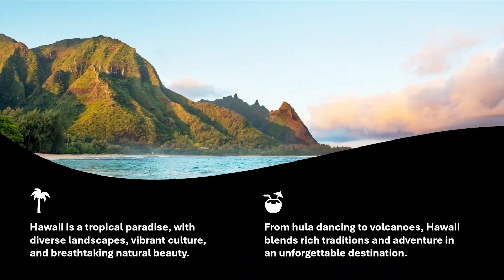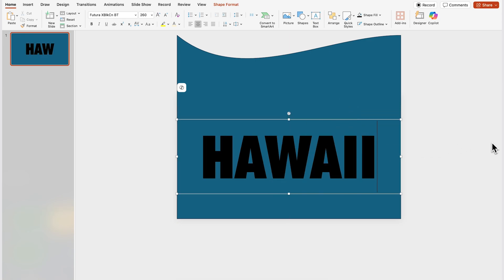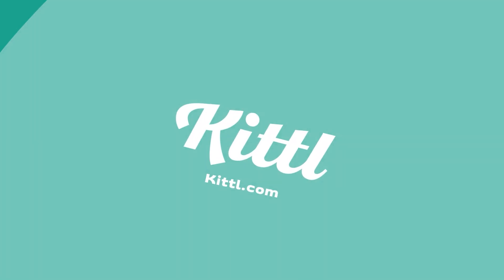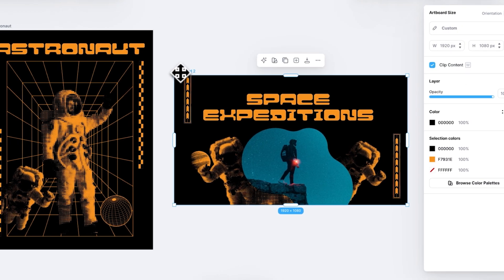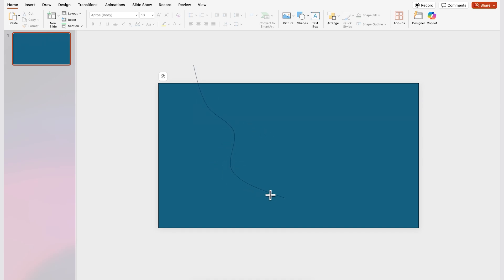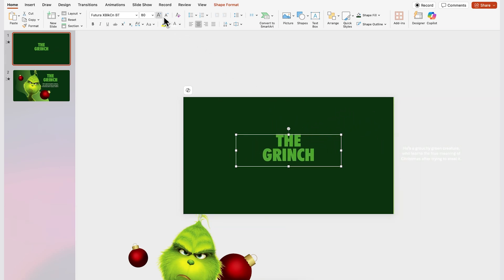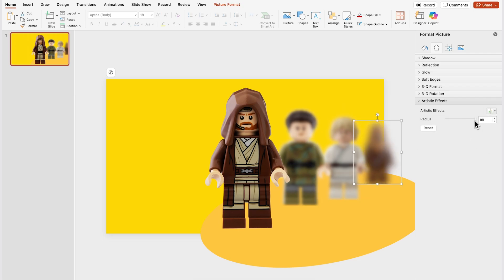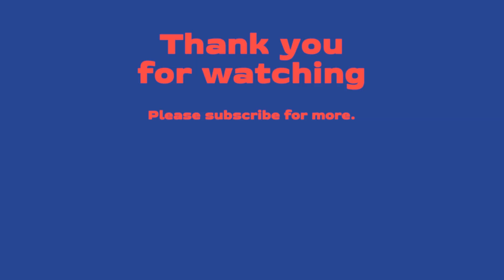3 CREATIVE ways to use MORPH in your PowerPoint presentations 😱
In this video, I show you 3 creative ways to use the MORPH TRANSITION in PowerPoint to elevate your next presentation.

In the first one, we'll create an awesome Hawaii presentation that scrolls down to reveal an image and your content.

In the second one, I show you how to make a presentation about The Grinch with a 3D reveal.

And on the third one I show you how to make a LEGO slideshow using the blur artistic effect.